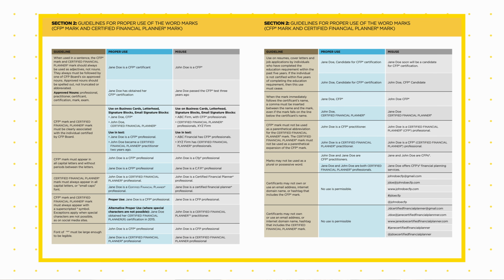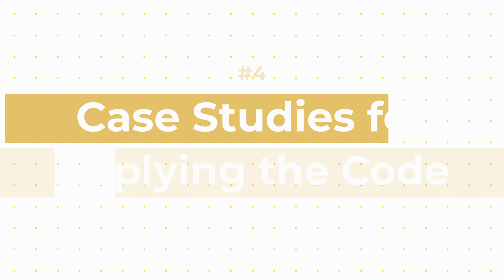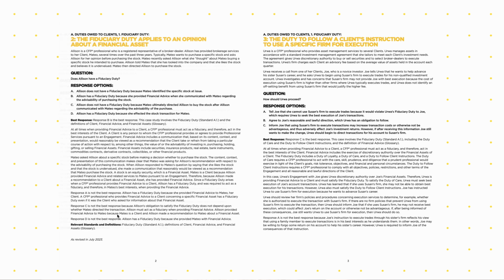Free CFP Board Study Material That's Actually Useful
Studying for the CFP exam can be expensive and overwhelming. Here are 6 actually useful, free resources provided by the CFP Board. All the resources are linked below.

⏰ TIMESTAMPS
0:00 - Learning Objectives
1:21 - Use of the Marks
1:55 - Roadmap to the Code and Standards
2:50 - Code and Standards Case Studies
3:33 - Formula Sheet and Tax Tables
4:28 - Official Practice Exam